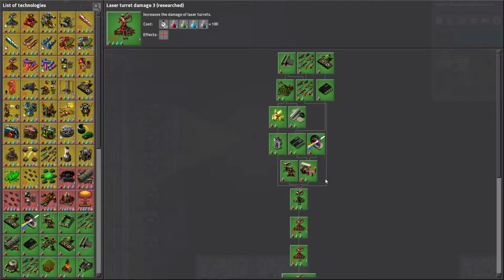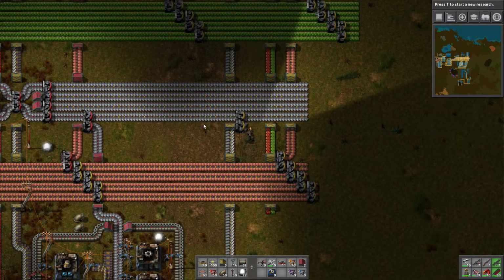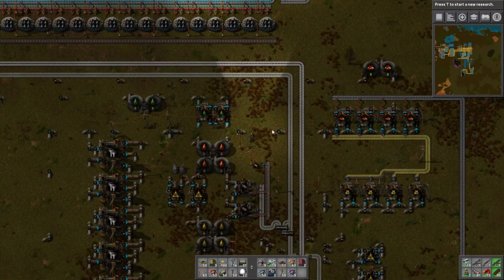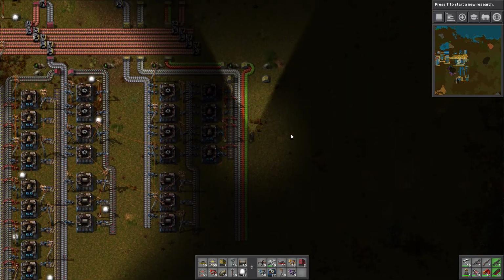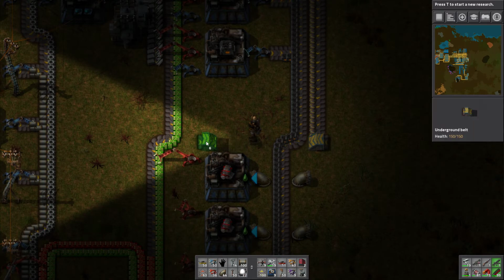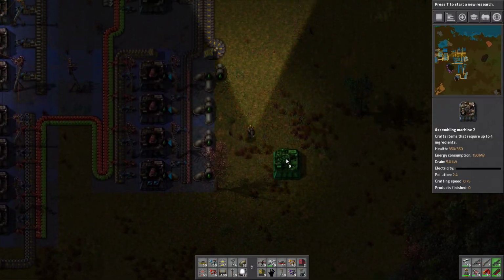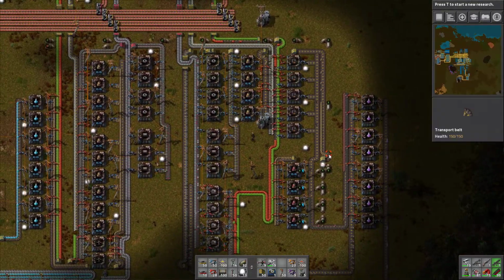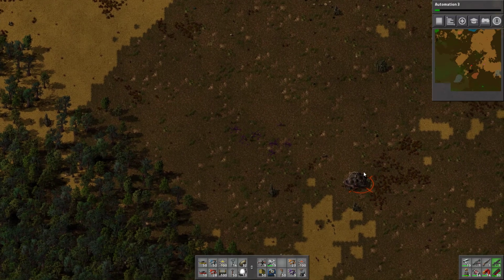Lets Play Factorio Season 2 Episode 8 (Long Episode.... Purple Bottles)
working out science on Factorio 0.15.7